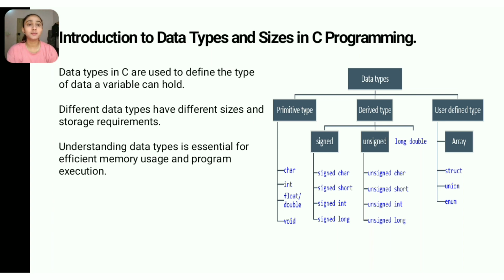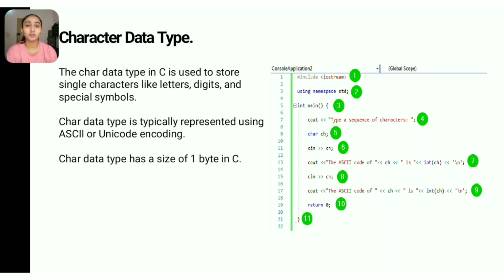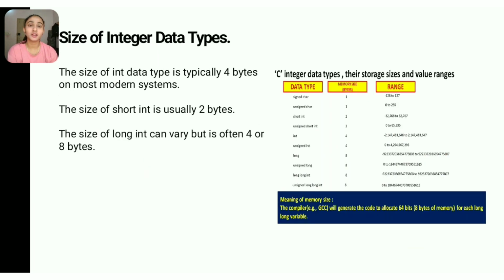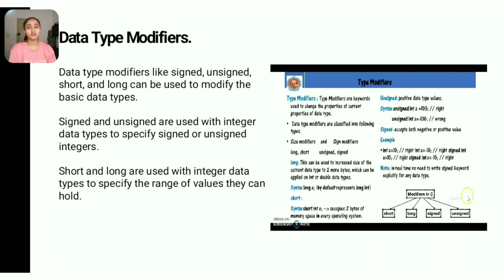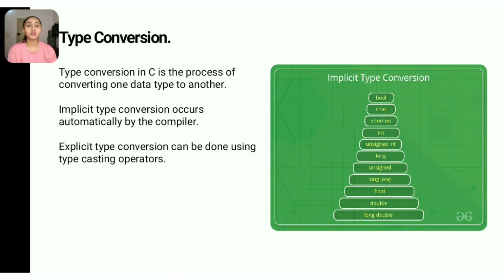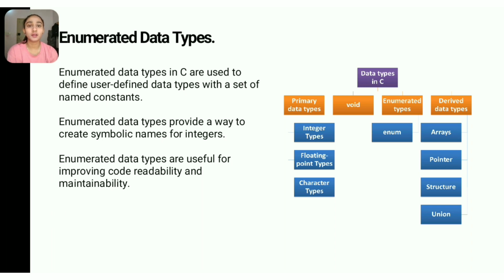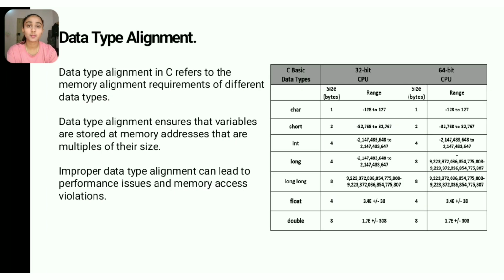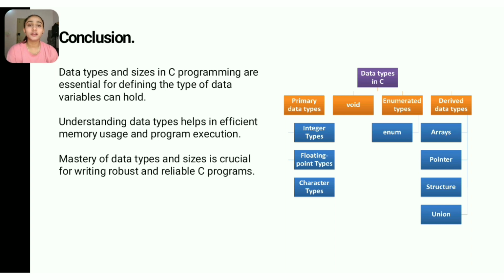DATA TYPES AND SIZES IN C PROGRAMMING